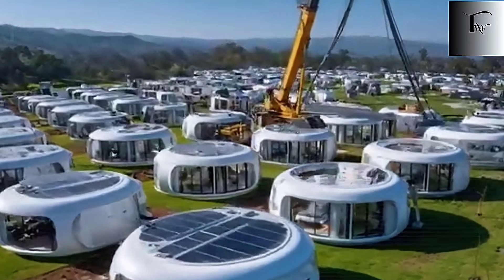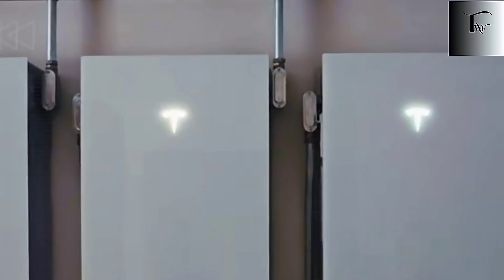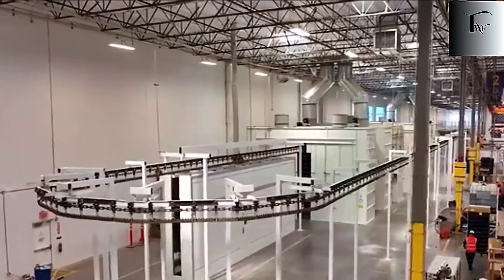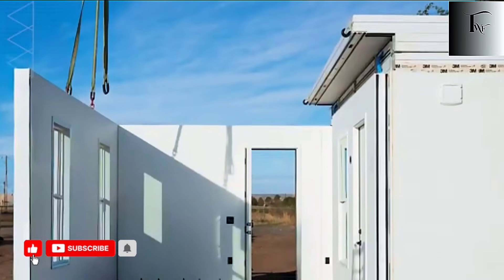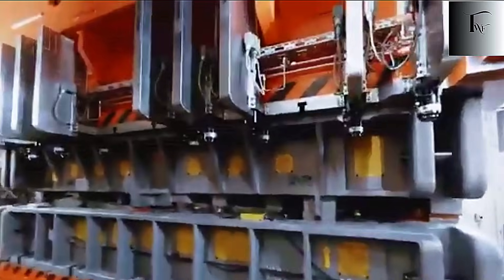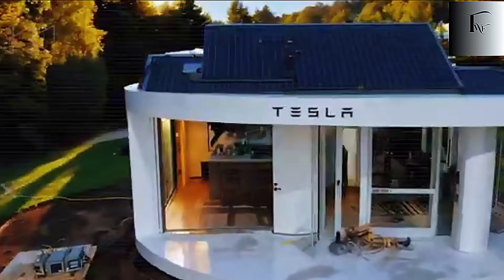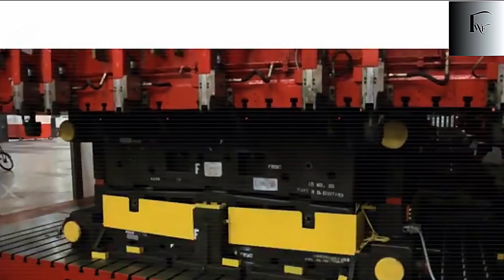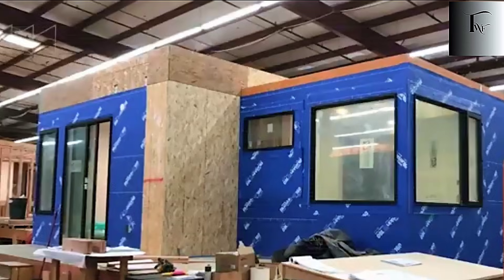Inside Tesla’s $7,899 Tiny House: Factory-Built, Move-In Ready, and Powered by Robots!”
Imagine walking into a fully furnished, energy-ready home that didn’t take months to build—but just days. Tesla is turning this vision into reality with its tiny house production line, combining automotive precision, advanced robotics, and modular design.

In this video, we break down the 5 production stations that transform raw steel, aluminum, and pre-fabricated modules into a move-in-ready tiny home:

1. Station One – Frame & Floor: How Tesla uses vehicle-grade steel frames and laser-precision assembly to ensure structural perfection.

2. Station Two – Smart Shell: Walls and roof panels stamped, insulated, and pre-wired in factory lines for quick assembly on-site.

3. Station Three – Living Pods: Fully pre-fabricated kitchen, bathroom, and sleeping modules, tested and ready for installation in just 1–2 days.

4. Station Four – Energy Core: Integrated, pre-tested power system based on Tesla Power Wall technology, providing reliable electricity from day one.

5. Station Five – Stress Test & Seal: Rigorous water, vibration, electrical, and ventilation tests to ensure every tiny house is durable and move-in ready.

Discover how Tesla is revolutionizing housing, making affordable, sustainable, and ready-to-live homes a reality. This is more than construction—it’s precision manufacturing applied to housing, and it could change the future of living forever.

If you’re fascinated by innovation, tiny houses, and Tesla’s futuristic approach, this video is a must-watch.